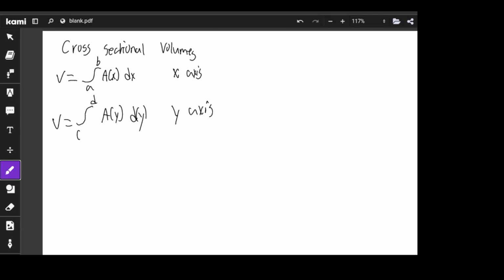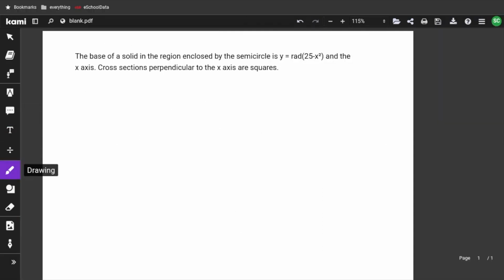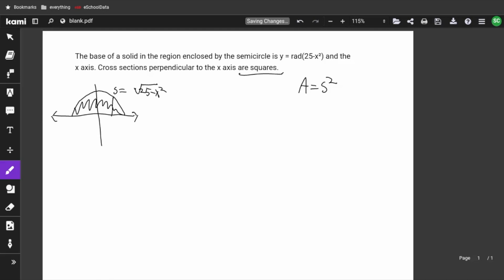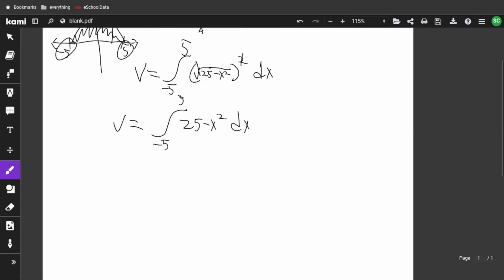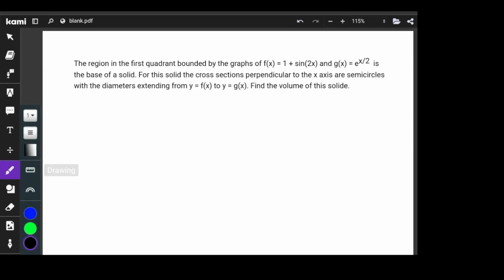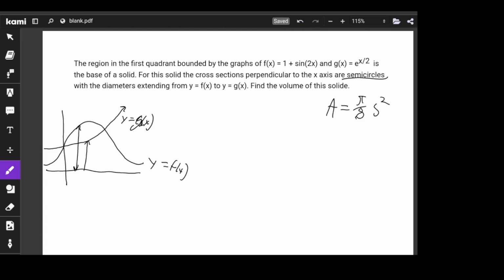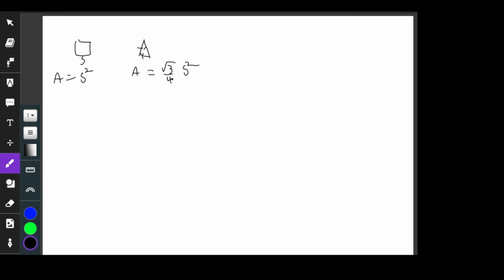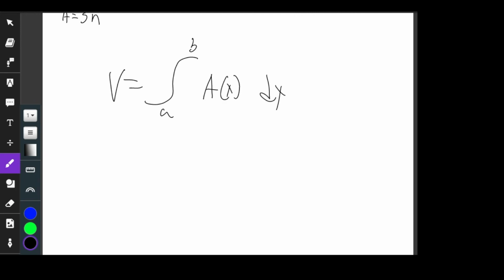Math lesson about cross sectional volumes - Max Cohen